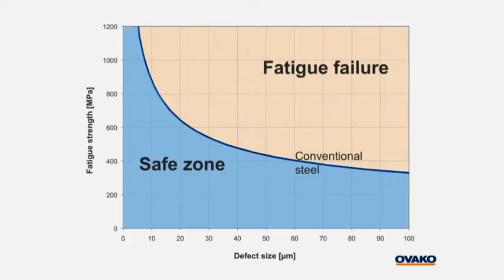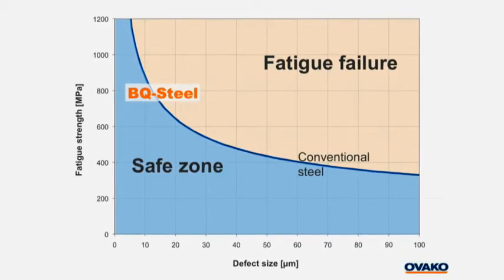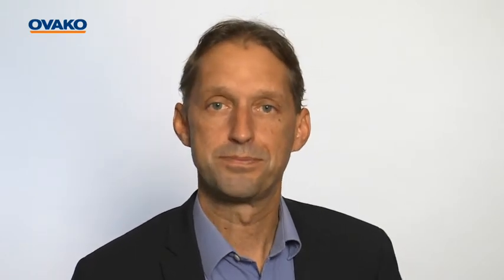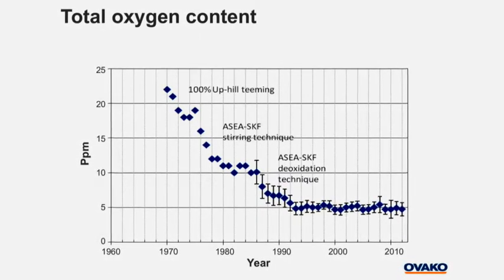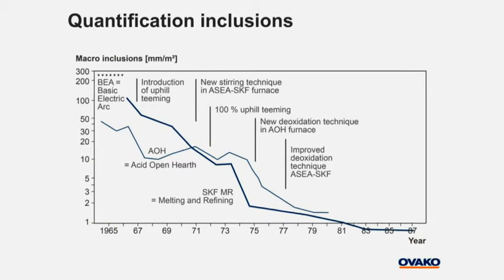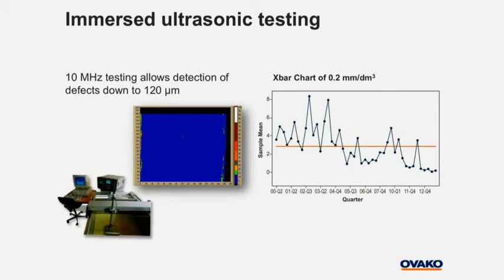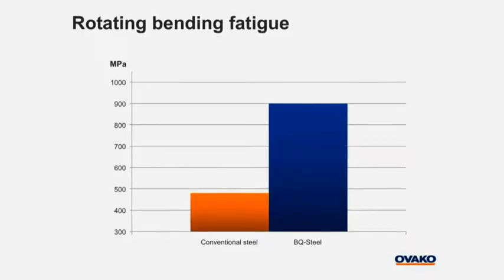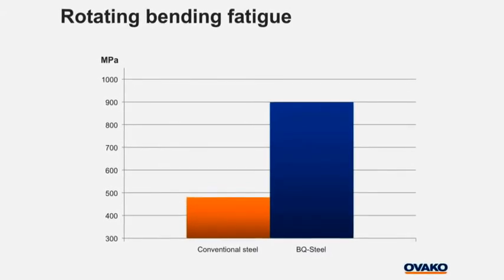BQ-Steel and IQ-Steel - Purity creates opportunities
BQ-Steel (Bearing Quality) is a bearing quality clean steel optimized for fatigue strength by a strict control of steel cleanness, used in a wide array of demanding applications also outside the bearing industry.
IQ-Steel (Isotropic Quality) is an isotropic quality ultra clean steel, optimized for fatigue strength by a strict control of steel cleanliness and uniform and excellent properties in all loading directions